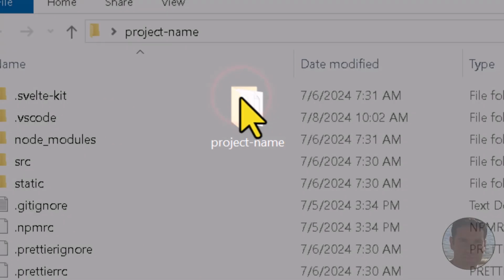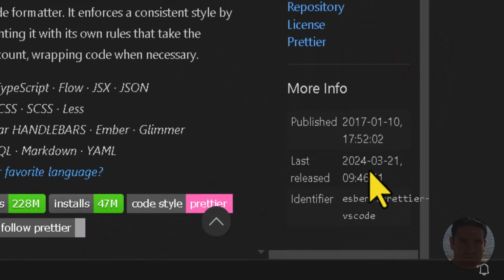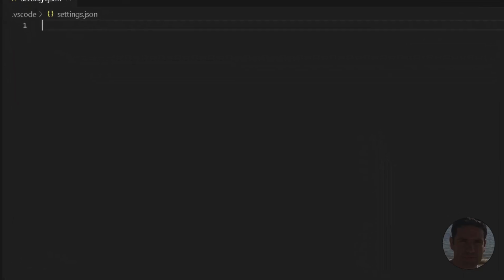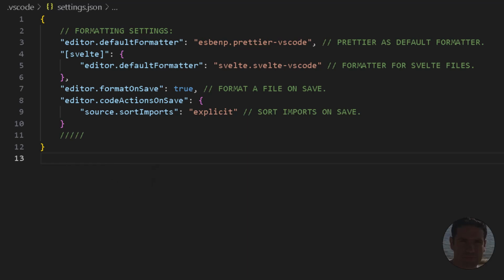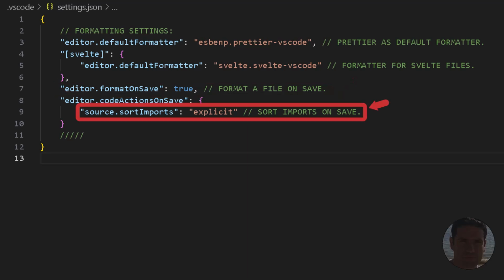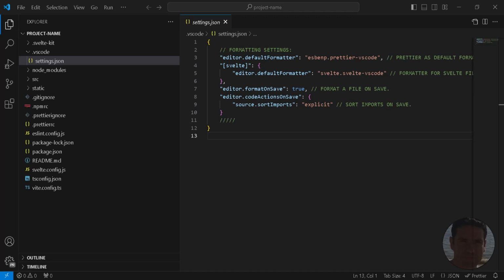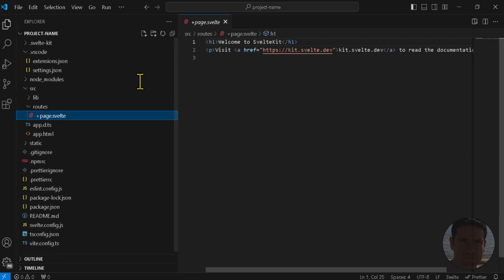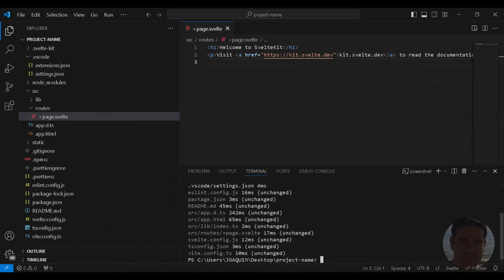SVELTEKIT: CODE FORMATTING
* HOW TO CONFIGURE PRETTIER FOR SVELTEKIT.
* HOW TO CONFIGURE PRETTIER FOR SVELTE.
* CODE FORMATTING FOR SVELTEKIT.
* CODE FORMATTING FOR SVELTE.
* SVELTEKIT PRETTIER CONFIG.
* SVELTE PRETTIER CONFIG.

settings.json:
 // FORMATTING SETTINGS:
 "editor.defaultFormatter": "esbenp.prettier-vscode", // PRETTIER AS DEFAULT FORMATTER.
 "[svelte]": {
  "editor.defaultFormatter": "svelte.svelte-vscode" // FORMATTER FOR SVELTE FILES.
 "editor.formatOnSave": true, // FORMAT A FILE ON SAVE.
 "editor.codeActionsOnSave": {
  "source.sortImports": "explicit" // SORT IMPORTS ON SAVE.

extensions.json:
 "recommendations": [
  "esbenp.prettier-vscode", // PRETTIER
  "svelte.svelte-vscode" // SVELTE FOR VS CODE